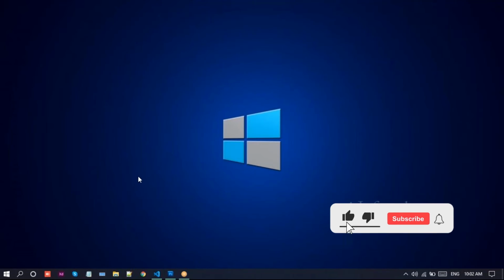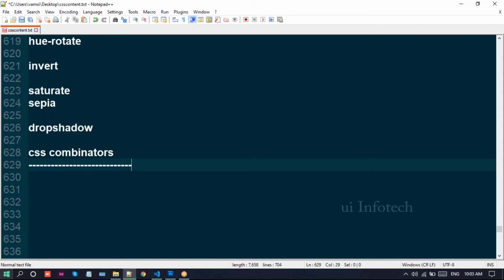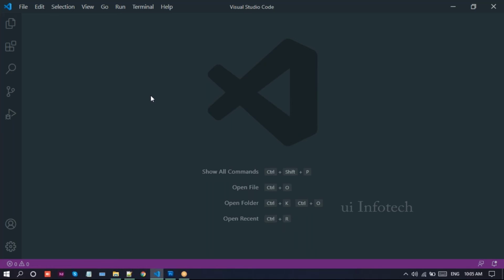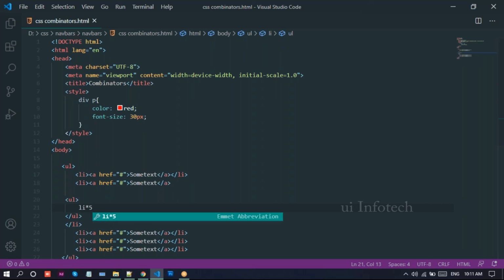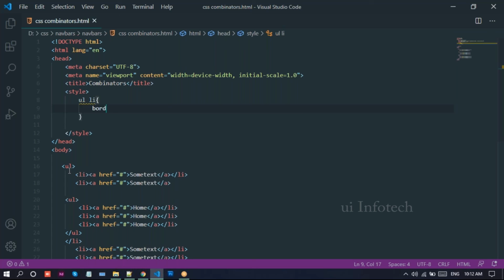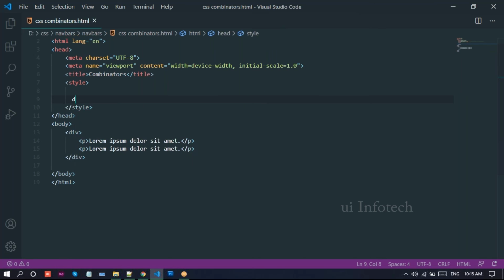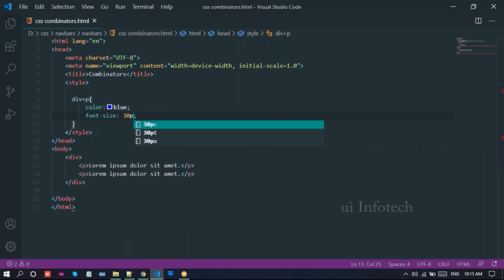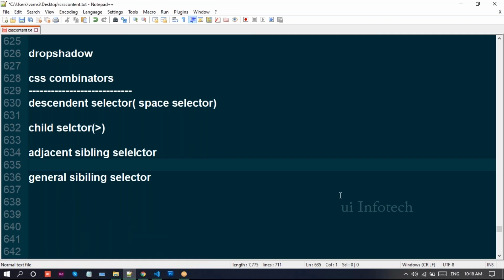CSS3 Combinators or Advanced selectors explained with an example || CSS Tutorials || UI Infotech